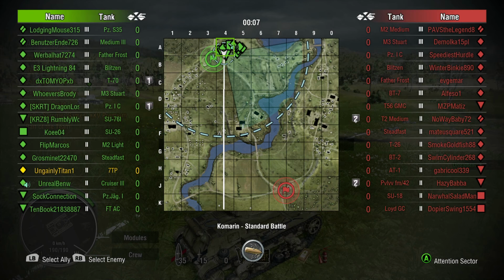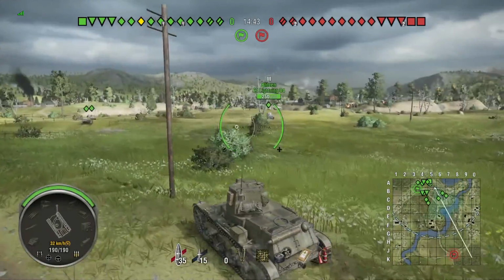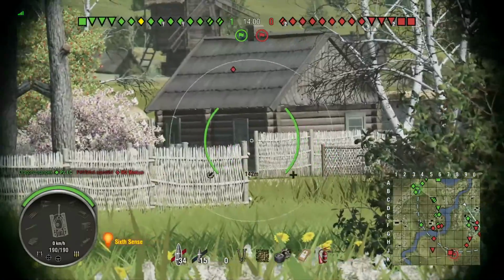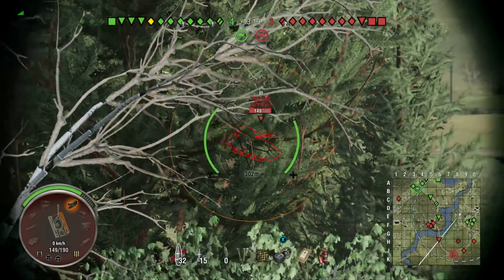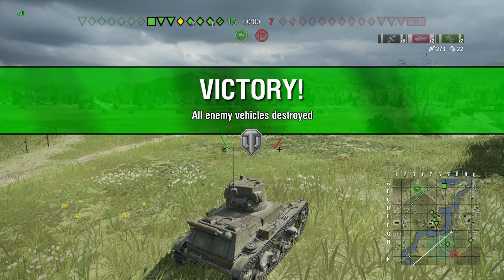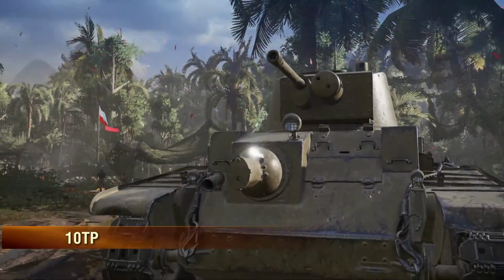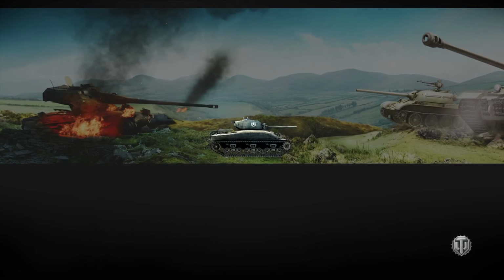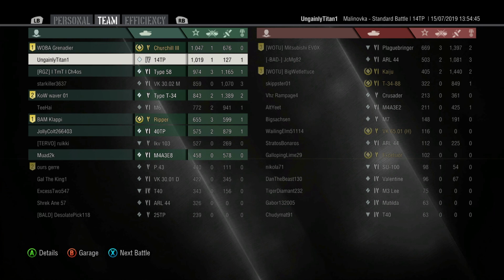First Look at the Polish Tech Tree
At the time of making this video, I was of the view that the tier I and II Polish tank were fun but nothing special but that the tier III and IV were utter garbage. Then after recording and ready to upload when i several games in the 14TP, the tier IV tank, where its performance was much better than I had expected.